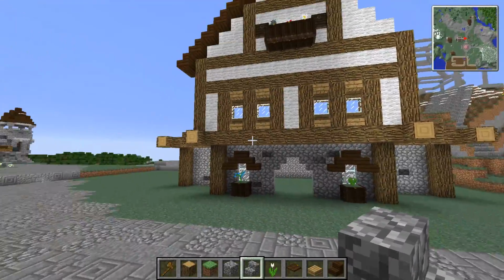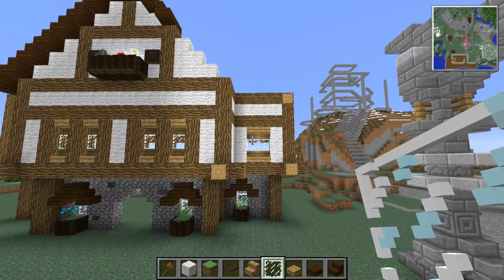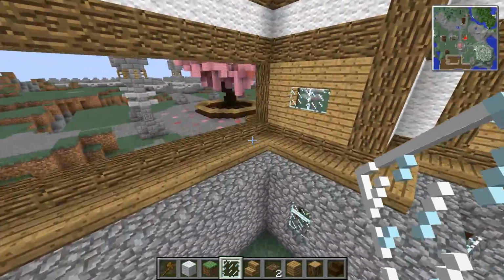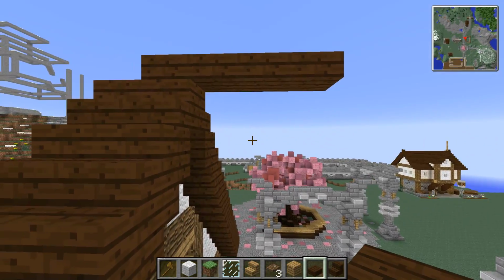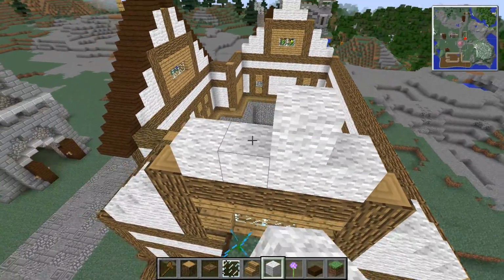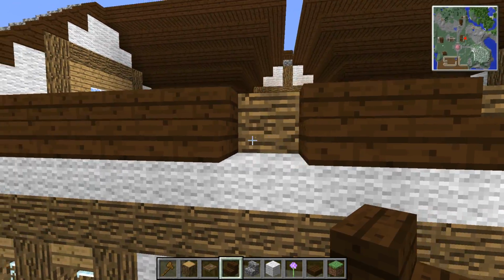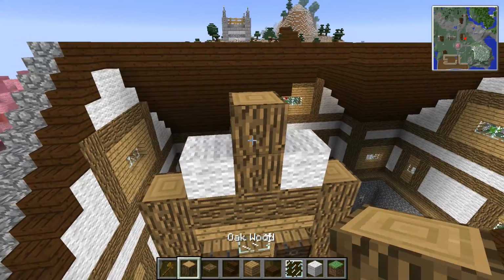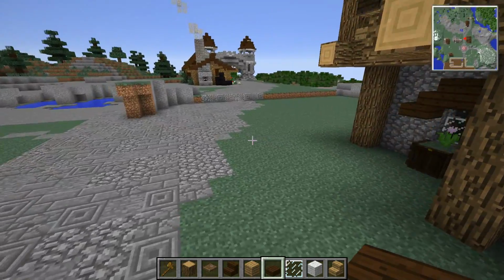How To Build A Medieval City :: E17 :: Inn/Tavern P2 :: Minecraft :: Z One N Only